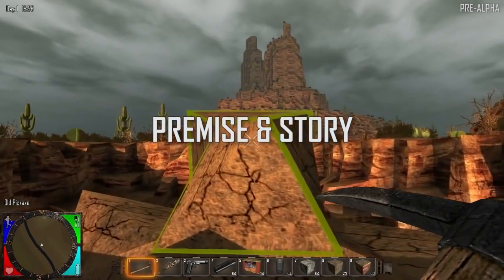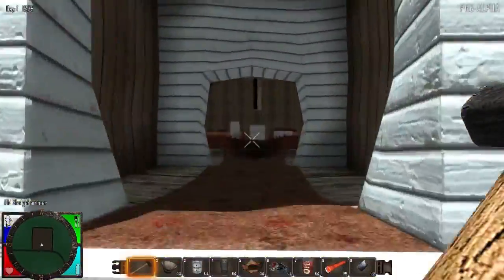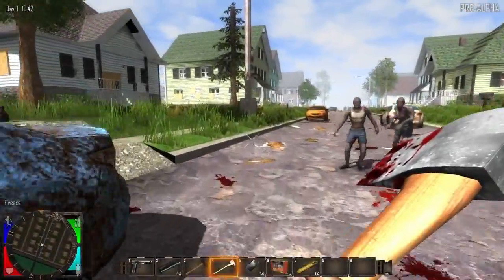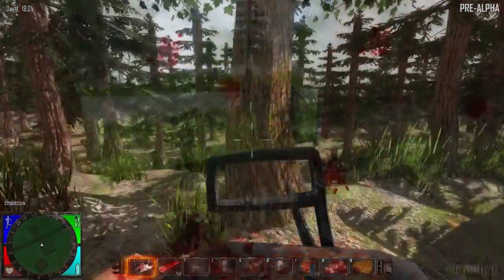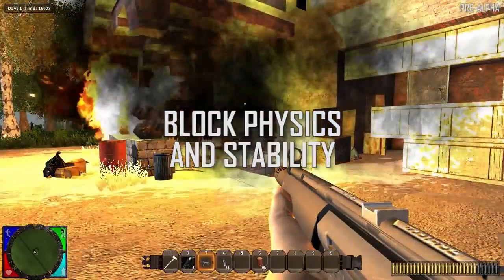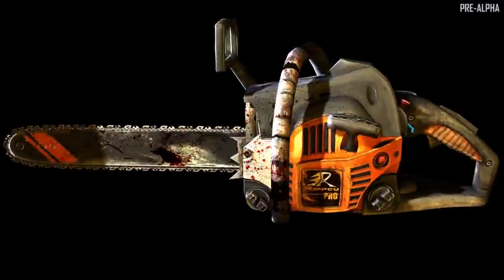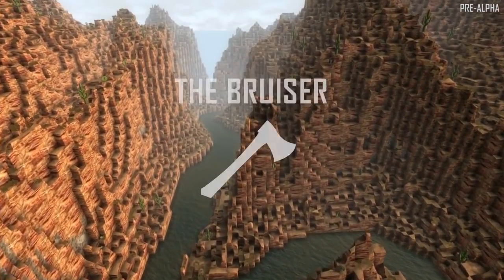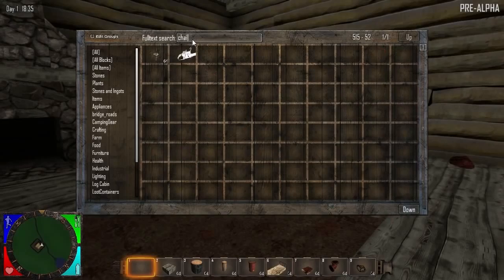7 Days to Die Alpha Trailer/Kickstarter - Can't wait to play this...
I will be playing this game in the coming week or so, and potentially a lot depending on how good it is.
Make sure you support their kickstarter!

► Like me on Facebook!
► You can now apply to Bixa!